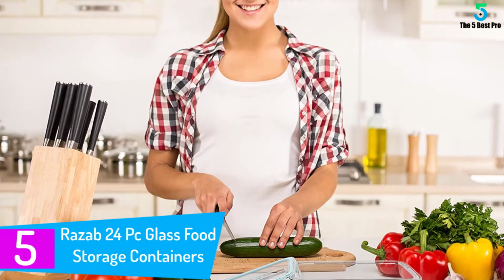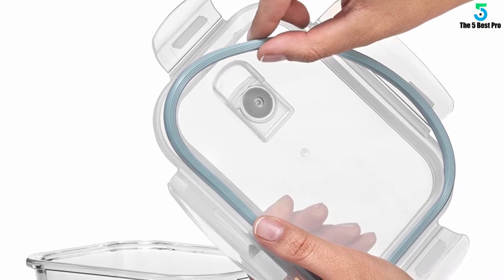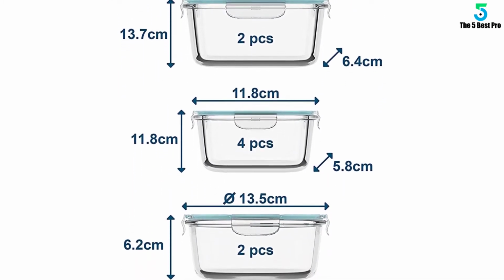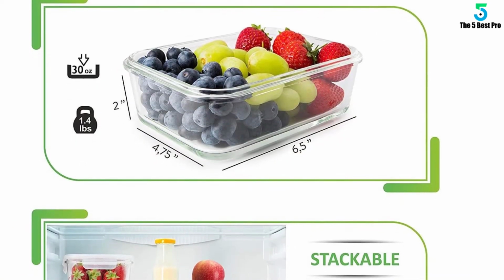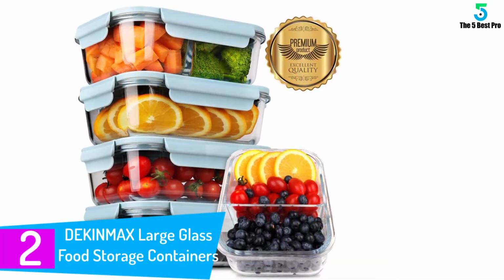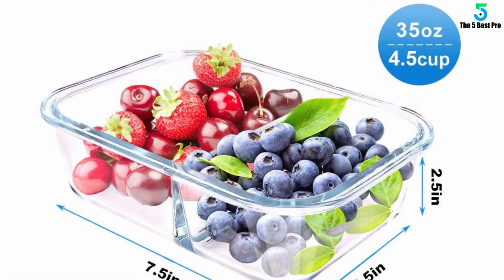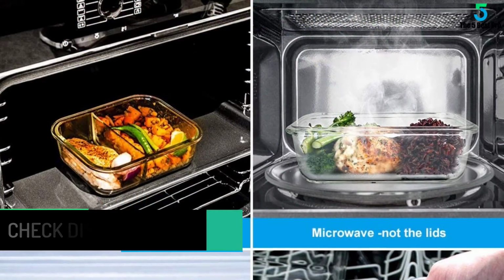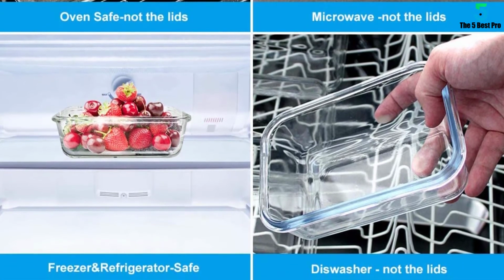Top 5 Best Glass Storage Containers to Buy in 2020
▶️ 5. Razab 24 Pc Glass Food Storage Containers Airtight Lids Microwave/Oven/Freezer & Dishwasher Safe.

▶️ 4. Bayco Glass Food Storage Containers with Lids.

▶️ 3. Prep Naturals Glass Meal Prep Containers - Food Prep Containers with Lids Meal Prep.

▶️ 2. DEKINMAX Large Glass Food Storage Containers with Lids.

▶️ 1. Prep Naturals Glass Meal Prep Containers 3 Compartment 5 Pack.

➥ Prime Discounted Monthly Offering
➥ Amazon Fresh
➥ Try Twitch Prime
➥ Amazon Music Unlimited
➥ Try Amazon Home Services
➥ Kindle Unlimited Membership Plans
➥ Create an Amazon Wedding Registry
➥ Try Audible and Get Two Free Audiobooks